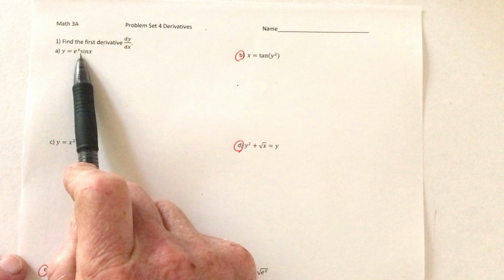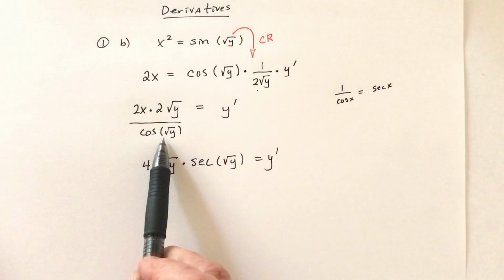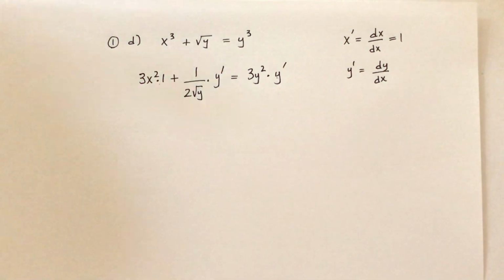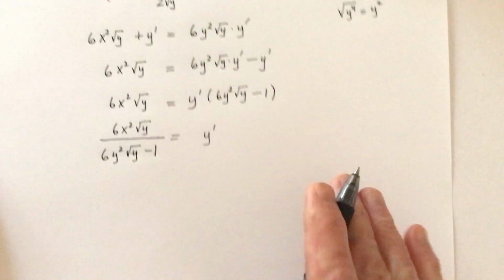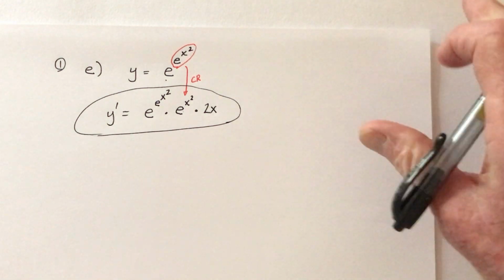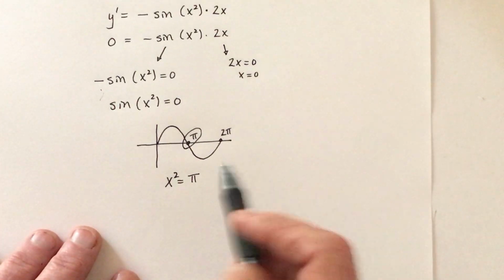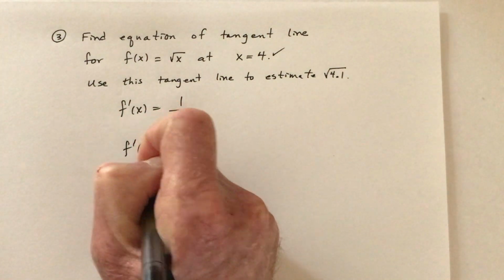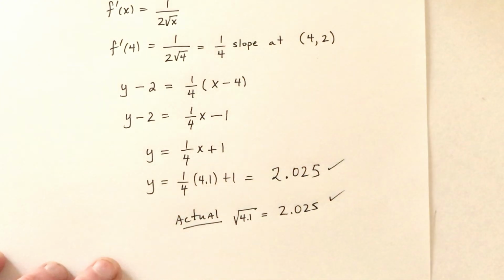Math 3A Problem Set 4 Examples